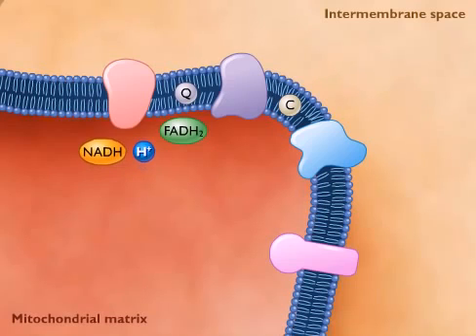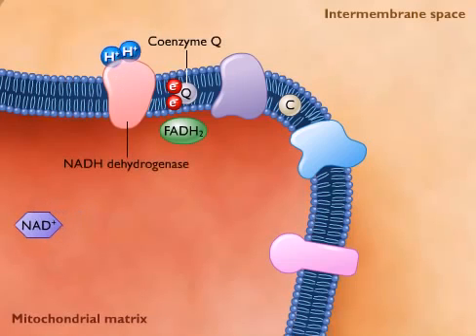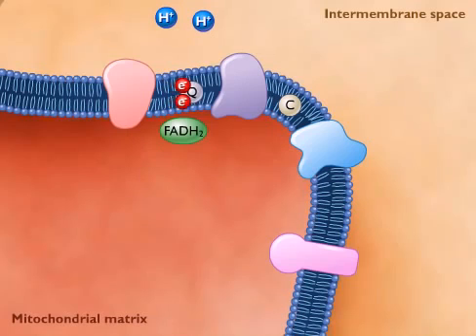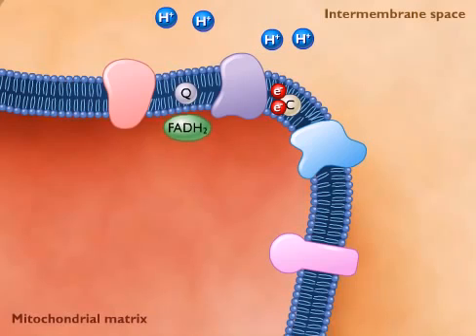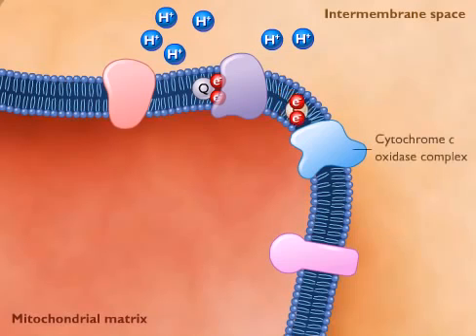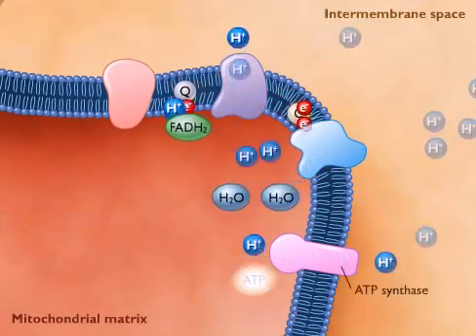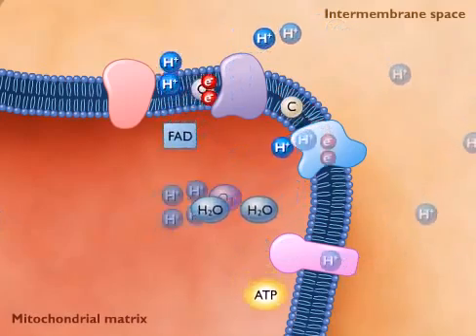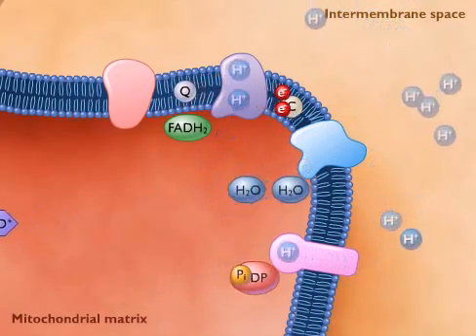11 Electron Transport System and ATP Synthesis YouTube 360p